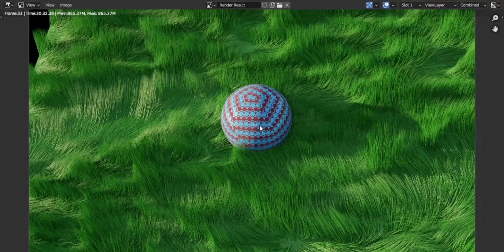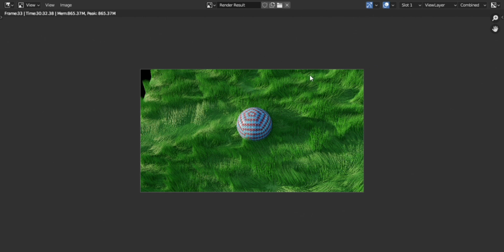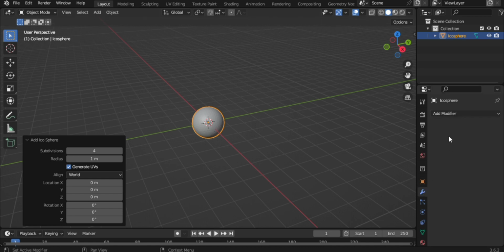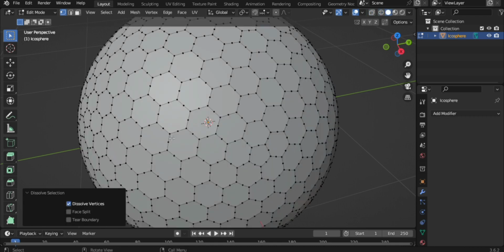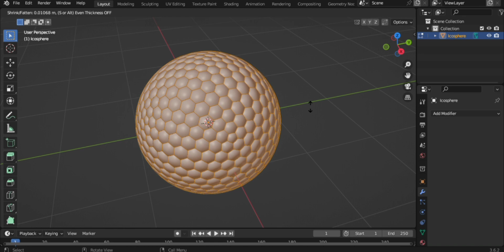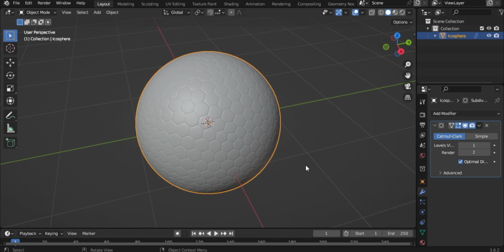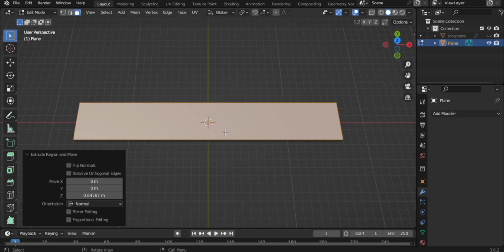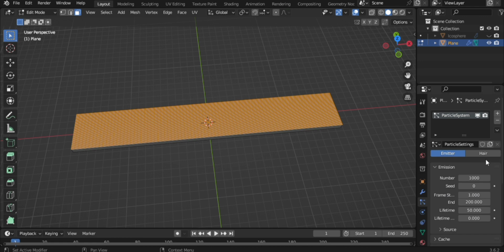HOW to make a rolling ball simulation in BLENDER! absolutely beginner friendly modeling PART 1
WATCH this easy modeling technique on how to MODEL a GOLF BALL